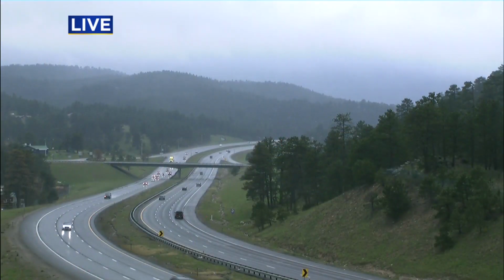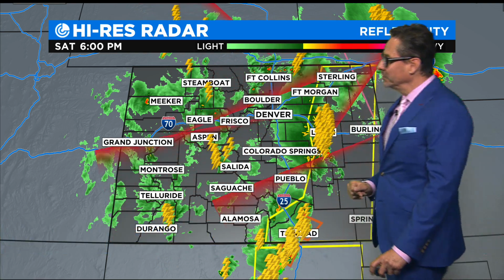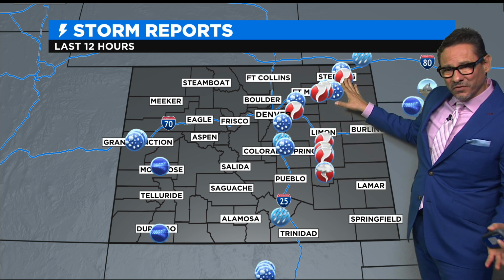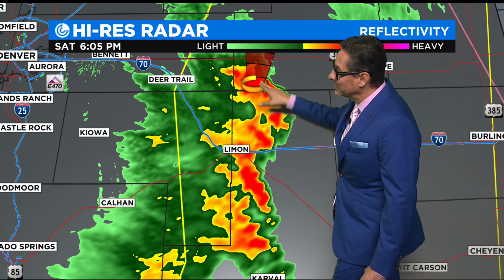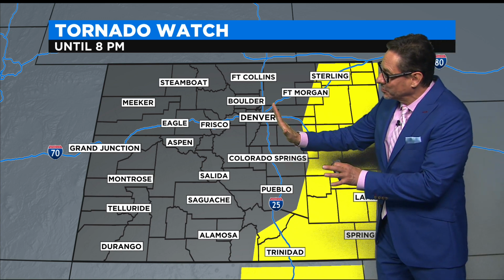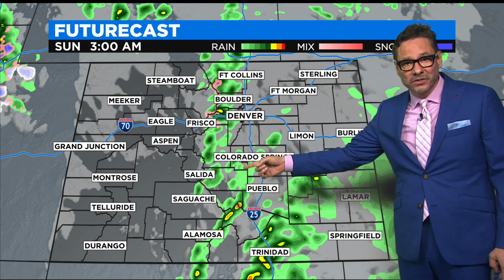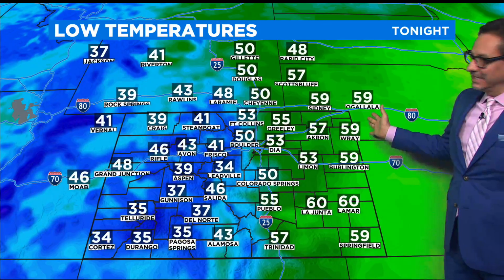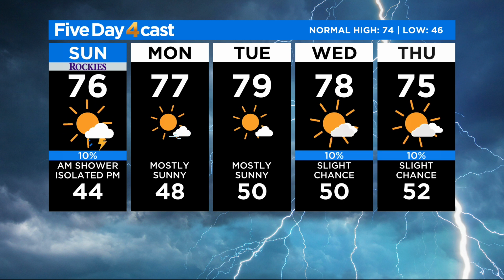Severe Storms Popping Thru The Weekend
Watch Dave Aguilera's Forecast